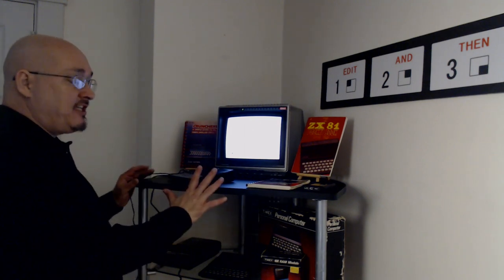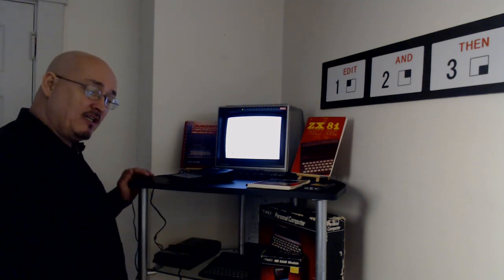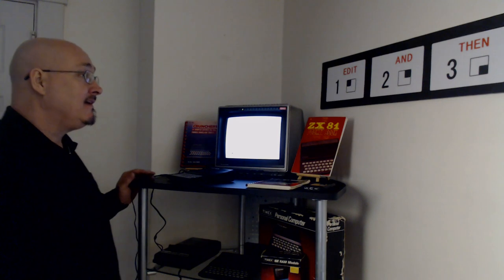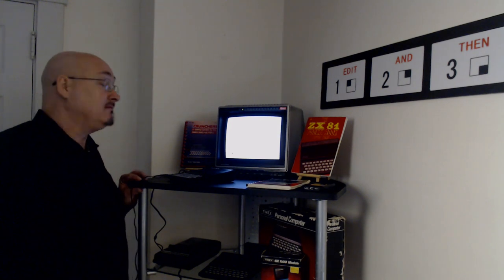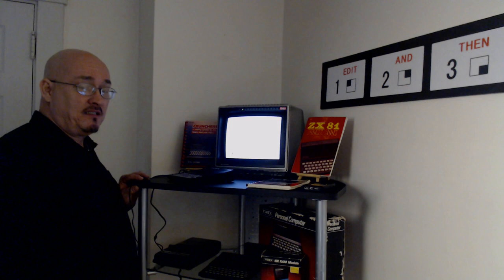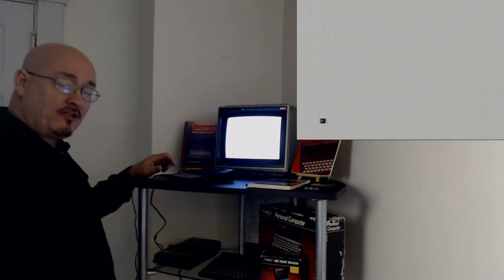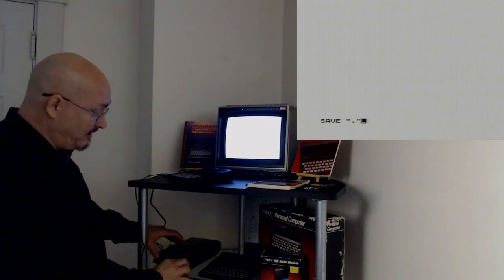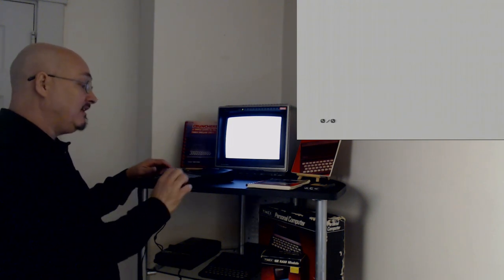Edit And Then: "Hello World"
I explore using the Timex Sinclair 1000 (ZX81). The ZX81 was launched 40 years ago this year!

🔎 HASHTAGS 🔎